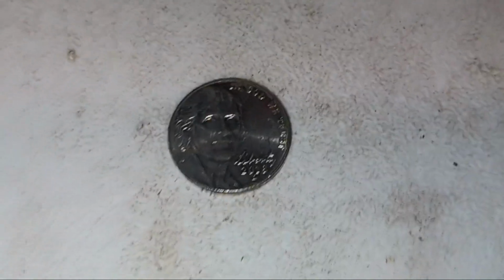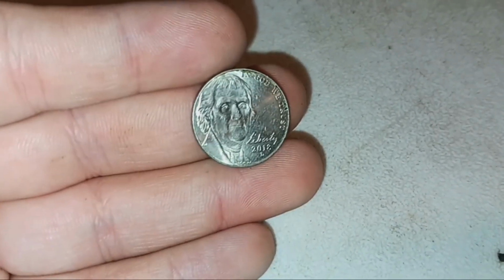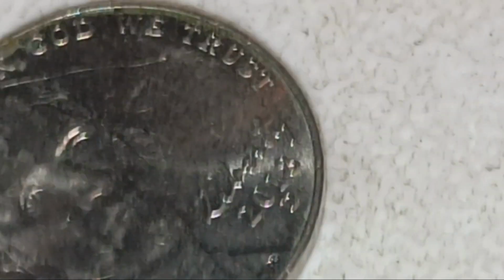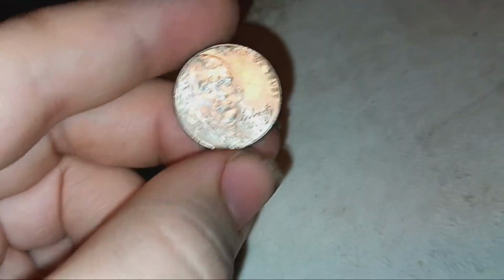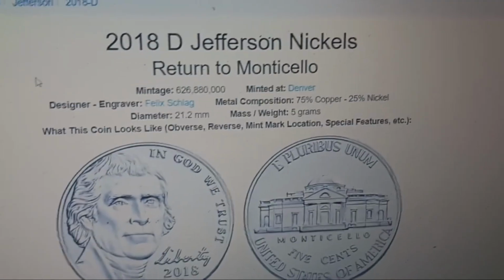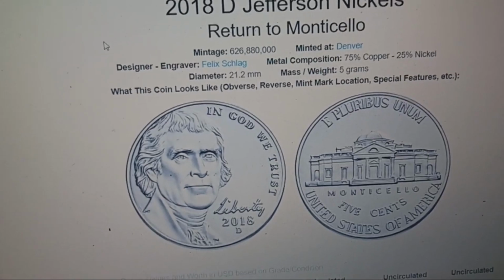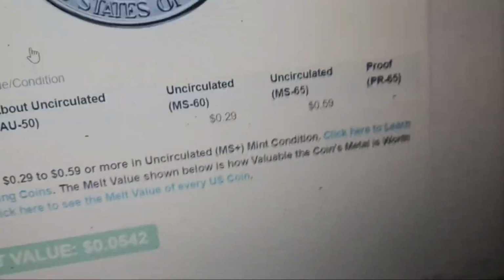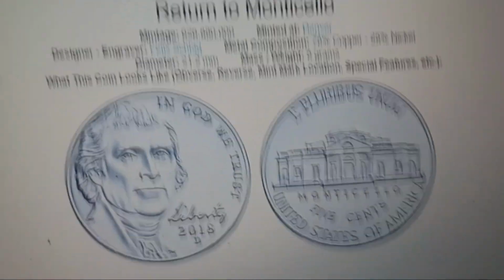2018 D Jefferson Nickel